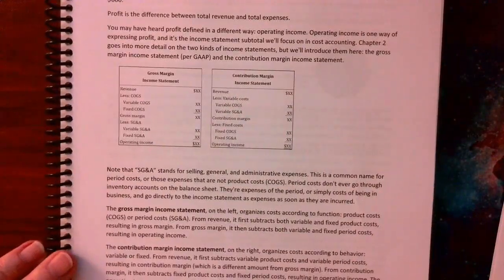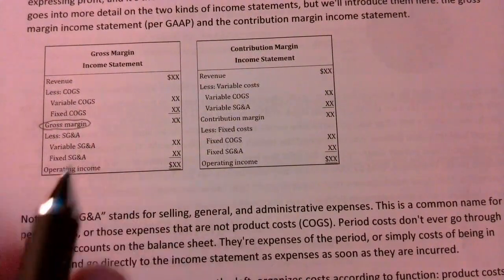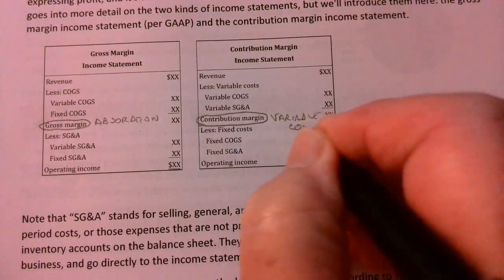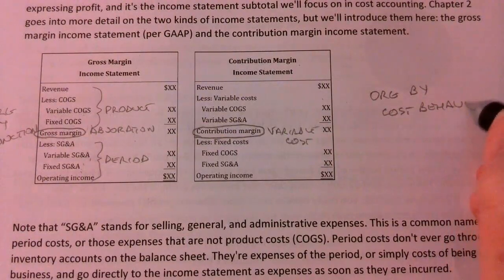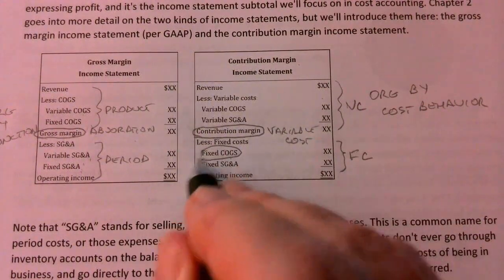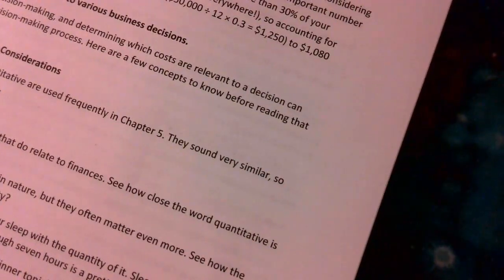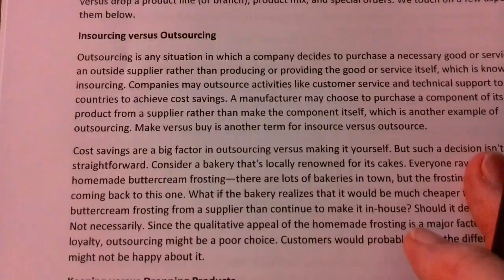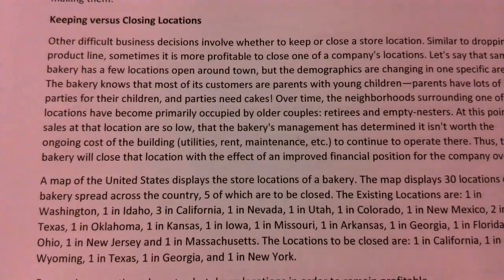3341 Financial Statements & Bus Decisions